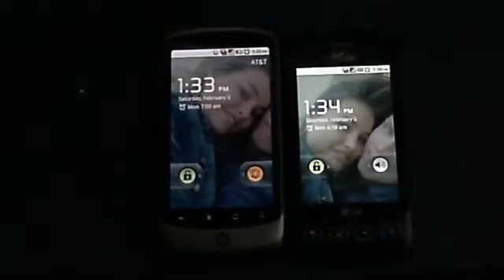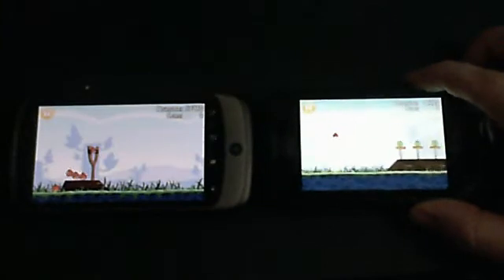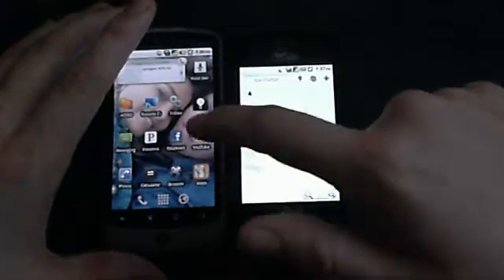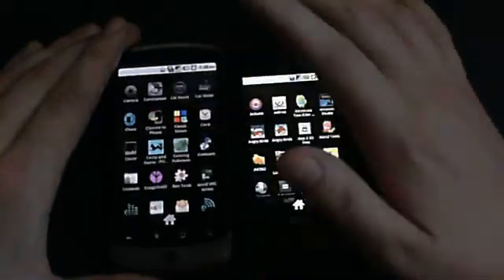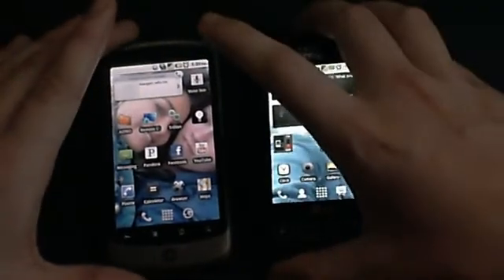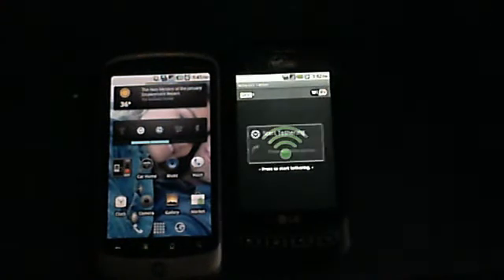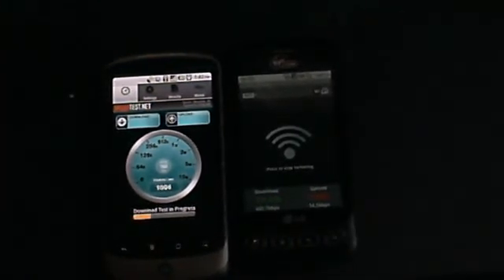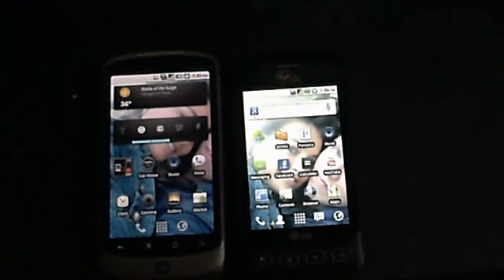LG Optimus V review (rooted) with AT&T Nexus One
Here's a brief comparison between my AT&T Nexus One vs the new LG Optimus V that recently came out on Virgin Mobile.

Also, I make reference in the video to me owning the Samsung Intercept.  I played with it on 2.1 as well, but I had it flashed to Froyo 2.2 (Sprint rom, but kept VM baseband).